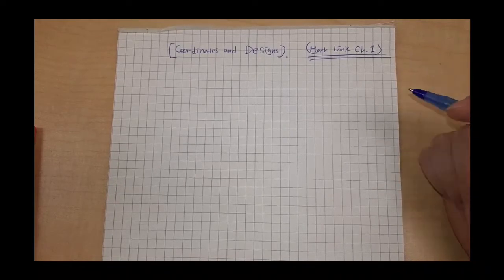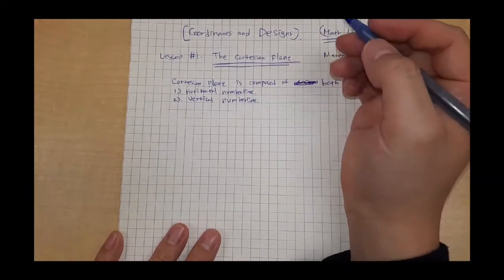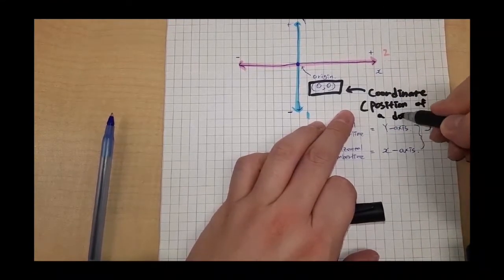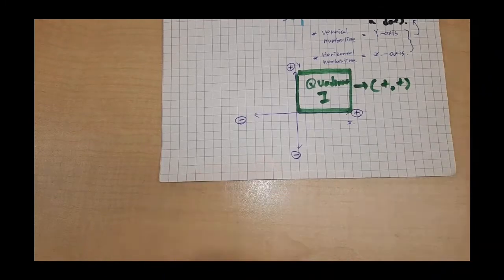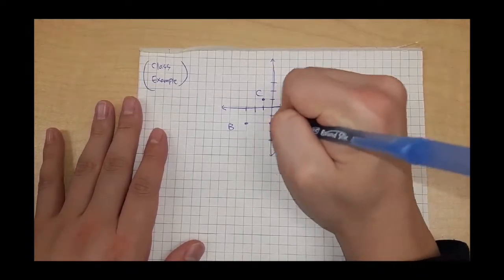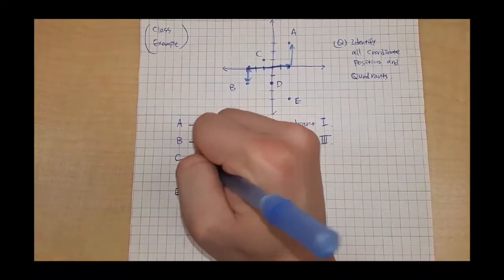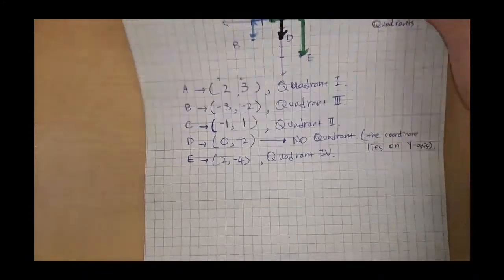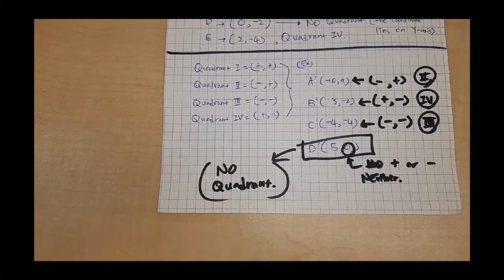Math 7 - Coordinates and Design - Cartesian Plane